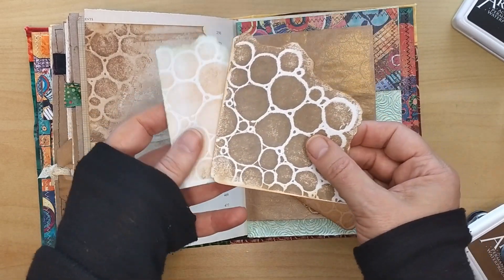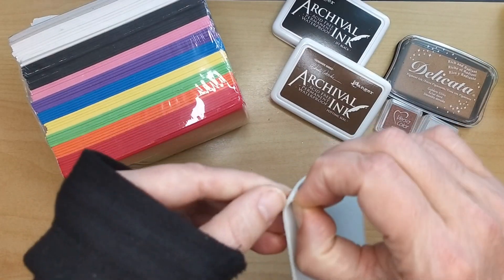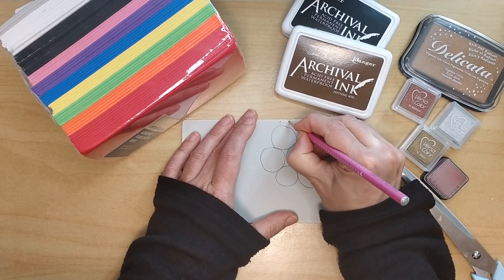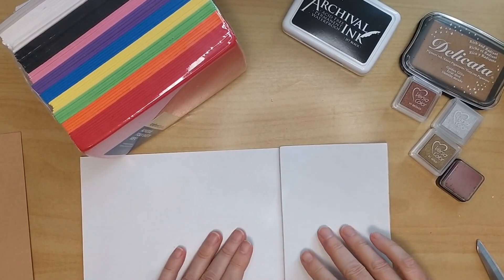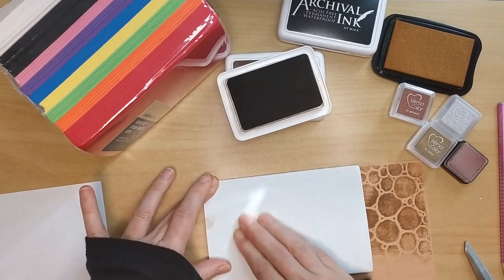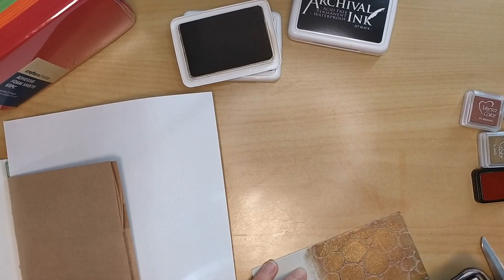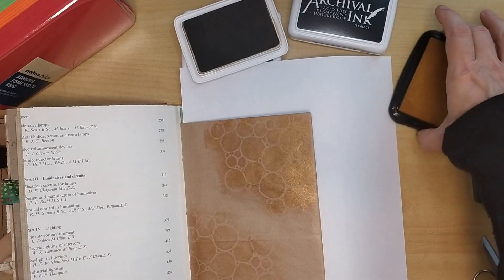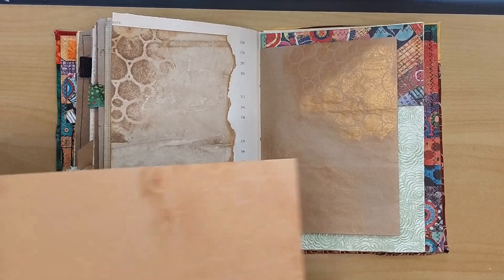HOW TO - 'Unique DIY Stamps under $1' Junk Journal Tutorial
Welcome to 'Diary of a Creative Therapist'

This video is part of my colorful Junk Journal Tutorial Series.

This is a 'Craft with me' Video where I show you HOW TO create 'Unique DIY Stamps under $1' for your Junk Journal and how I used a 'Circle Stamp' to decorate a couple of pages in my own Junk Journal.

I hope you will enjoy this video and get inspired to try it for yourself.